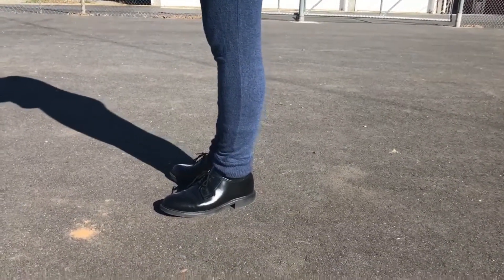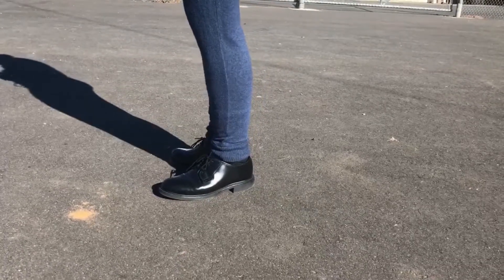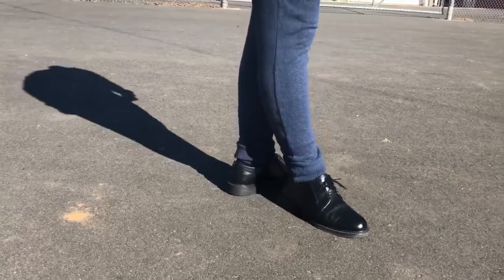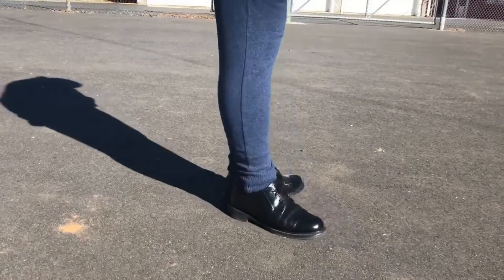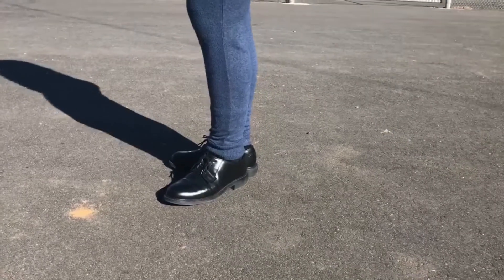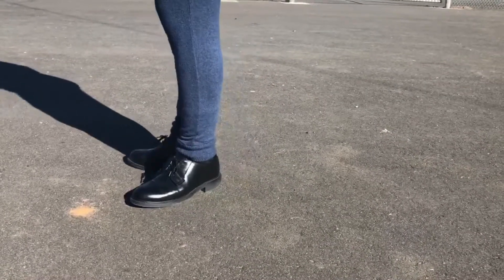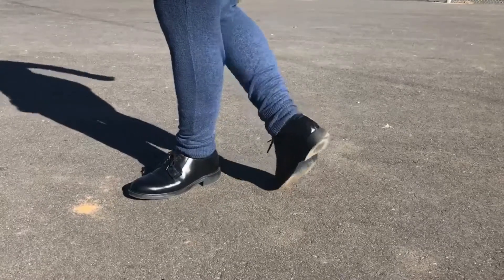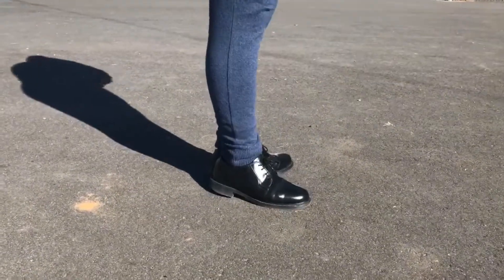AFJROTC Basic movemnts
Basic Movements of Drill & ceremonies